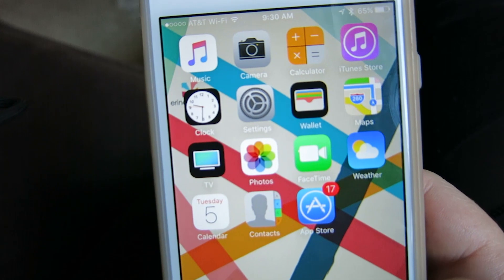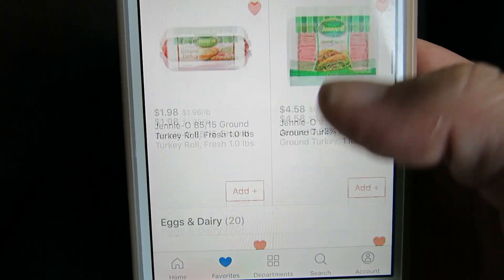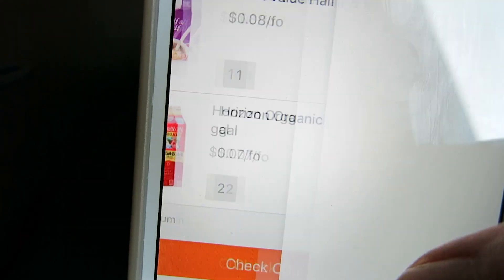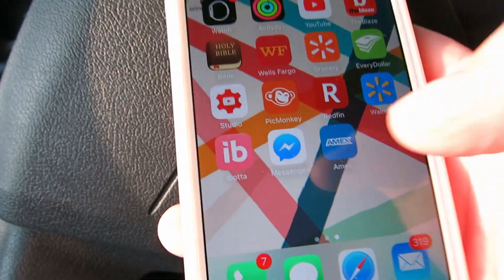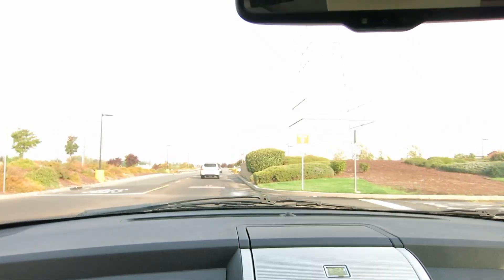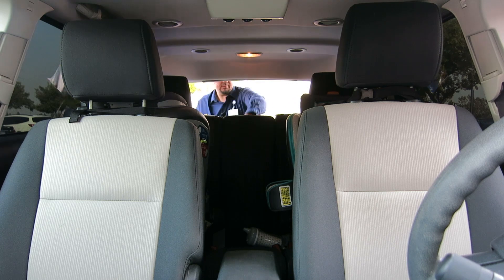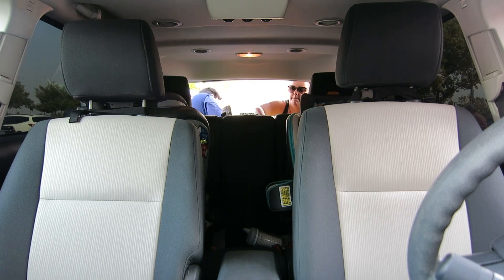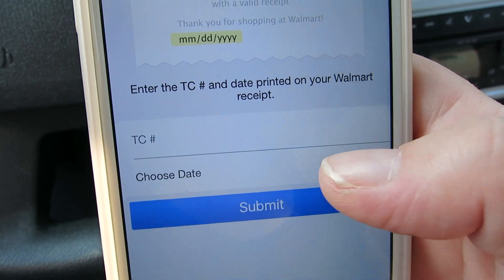Walmart Grocery Pickup | How It Works and Tips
I also will get $10 off for each person who uses this link. Its the Refer and Friend program. Try it out!

I have been using the Walmart Grocery Pickup for a few months now and I wanted to share with you how it works and a few tips.

Jennifer

My name is Jennifer and I am a mom of two (3 year old and a 1.5 year old) We just sold our home in SoCal and moved to NorCal. Life is hectic, but fun and I love showing you the journey! :)